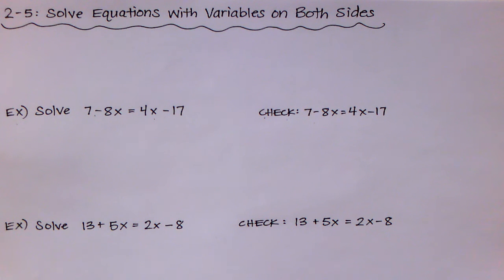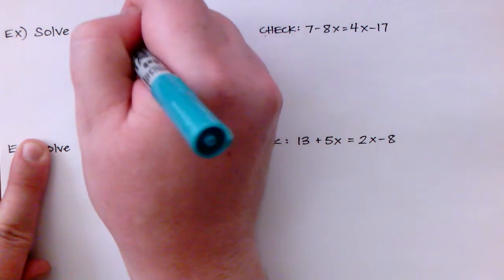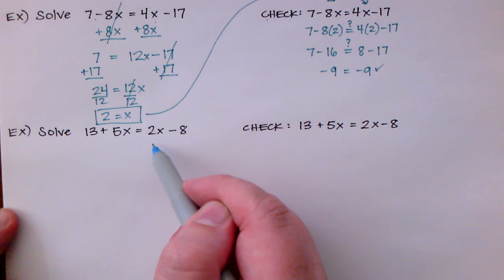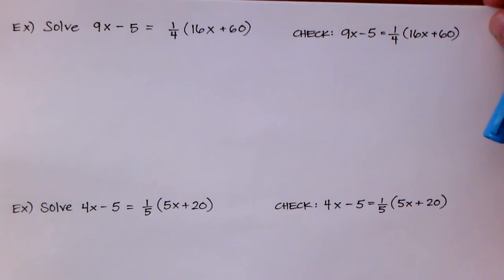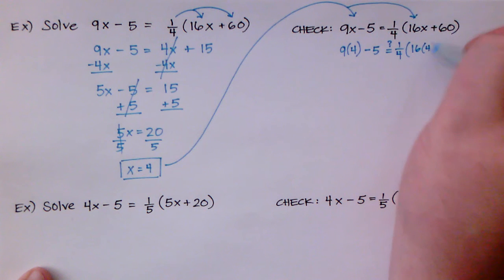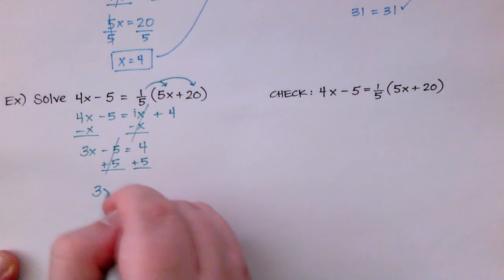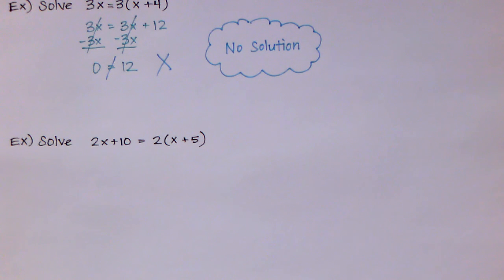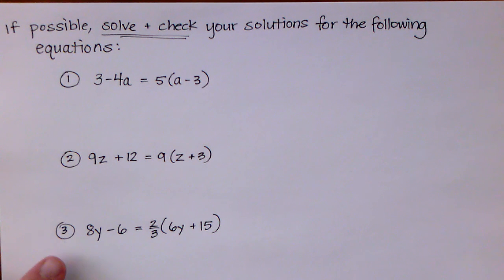Algebra 2-5: Solve Equations with Variables on Both Sides